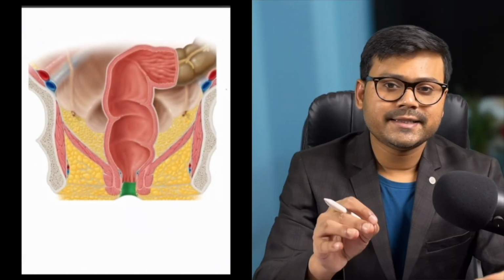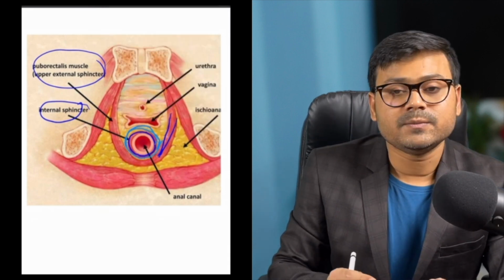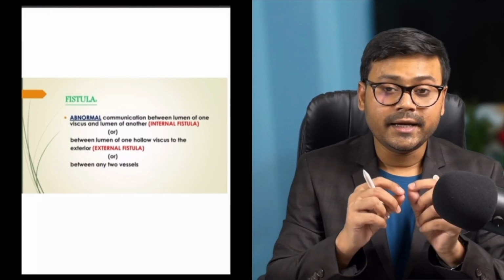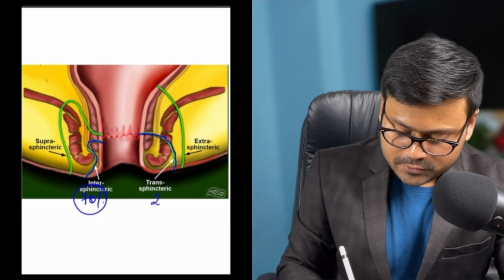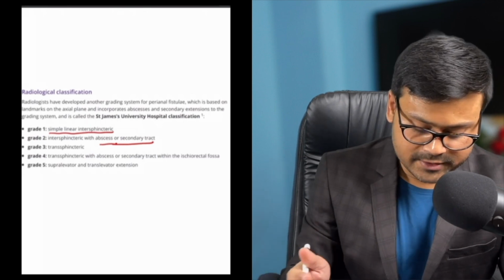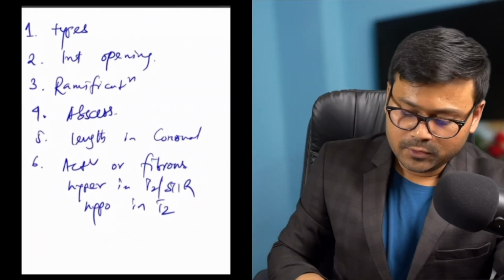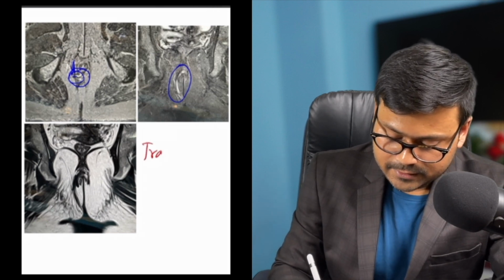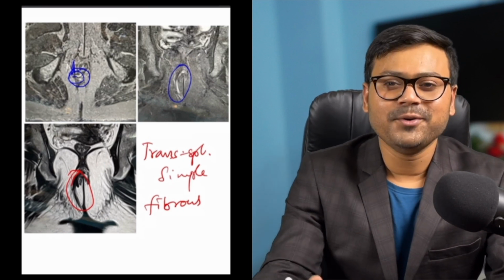MRI of Fistulogram for Beginners || Radiology conference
I'm Dr Raman Sau. I'm a radiologist by profession and I make videos for students and for health awareness.